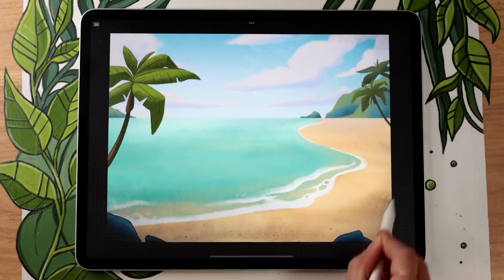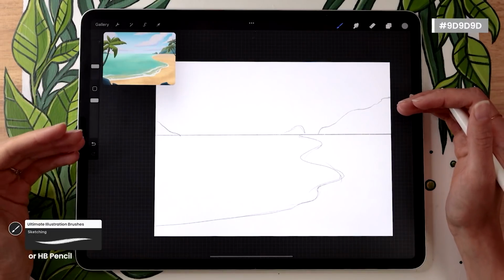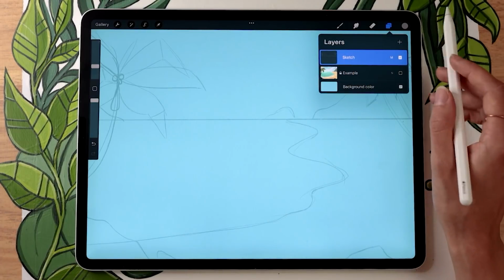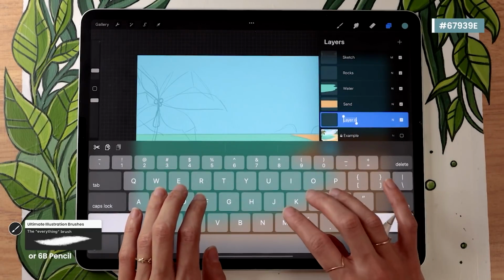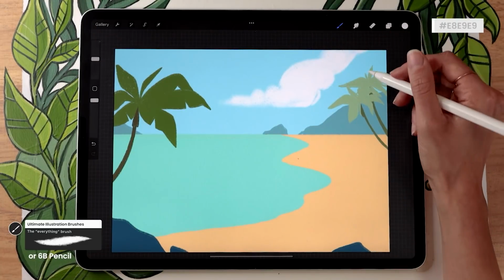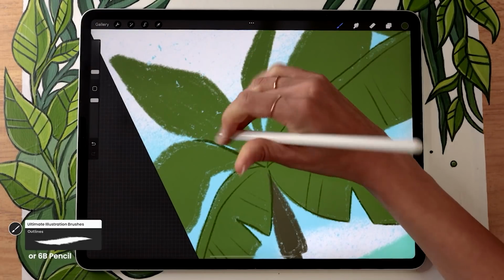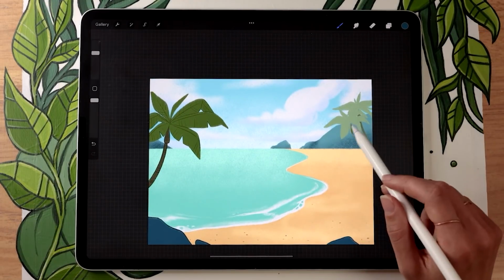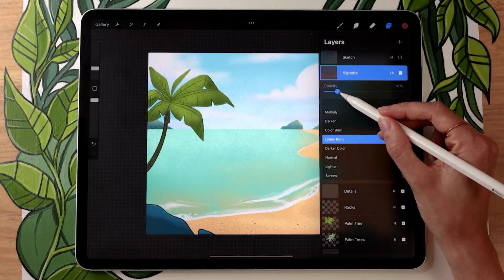Let's Paint A Beach Background • Digital Art Tutorial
Learn how to draw your own beach background in this Draw with me / Illustration tutorial hybrid!

In this video, we are going to draw a beach background and we'll talk about key tips for drawing creating environments and adding decorative elements.
I hope these tips and tricks will help you create your own backgrounds!

This video tutorial has voiceover instructions, so grab your drawing tools and draw with me 😊
00:00 Intro
00:30 Sketch
07:30 Colors
21:12 Details
24:32 Making it look good!

• 12.9-inch iPad Pro (I have 3rd gen from 2018, this link is for the 4th gen)*
• Apple Pencil (2nd gen)*
3rd gen | 4th gen
• Pencil Grip (for when my hands are tired)*
• Procreate 5.2

Believe me, you can draw this background!

A big thank you to my favorite human for the background track used in this video!